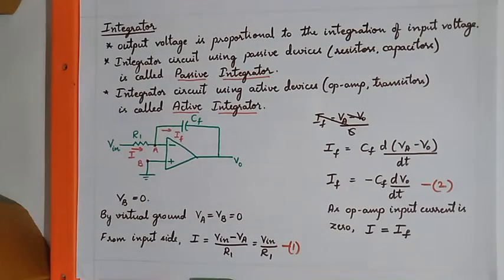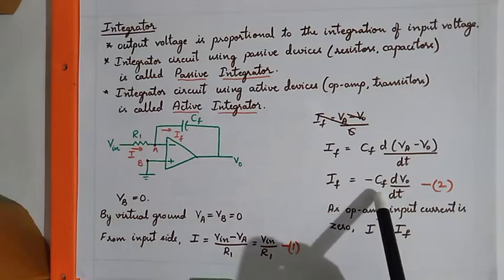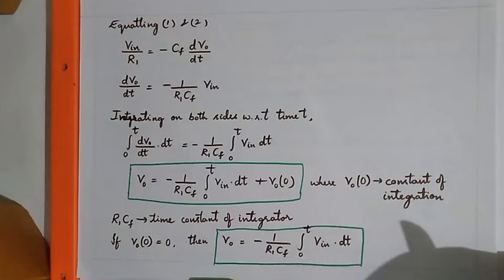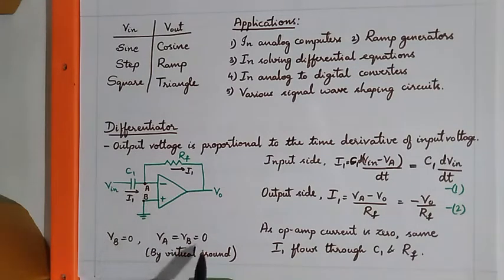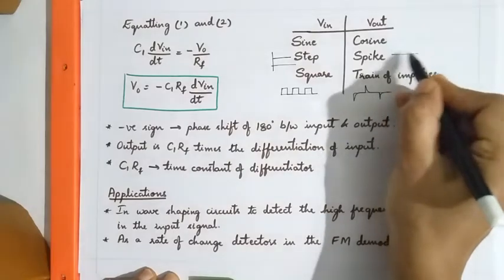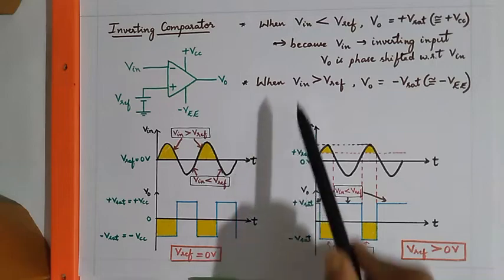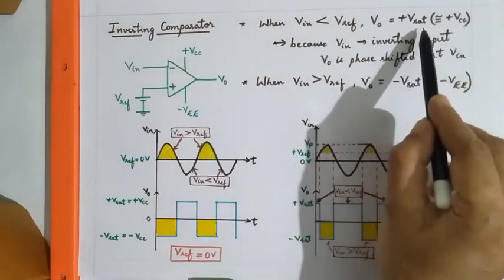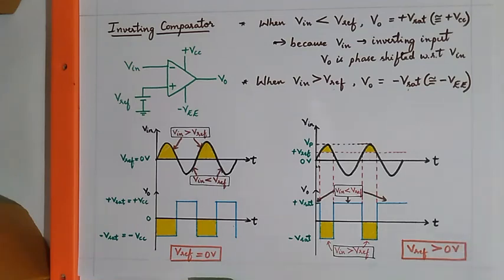Opamp Applications3 Divya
2nd Sem, Basic Electronics(18ELN24),
Mod-3, Opamp Applications,
Divya G S, Asst Prof, AIT, CKM